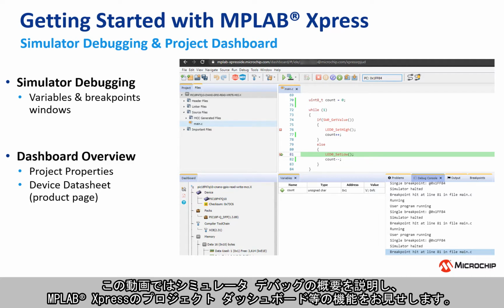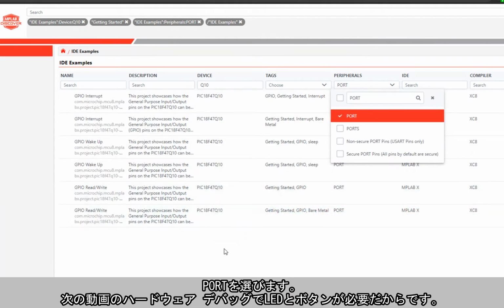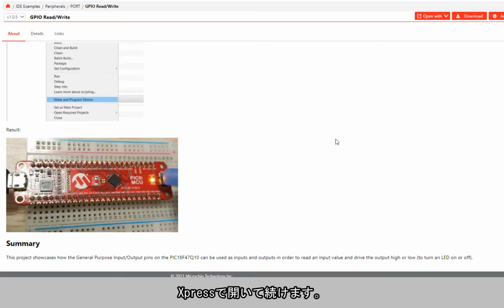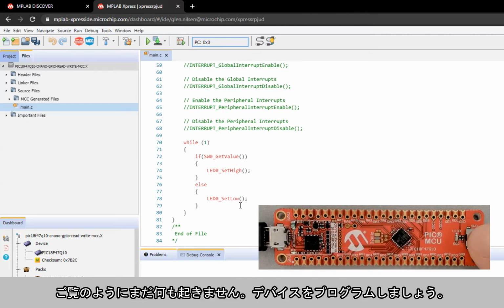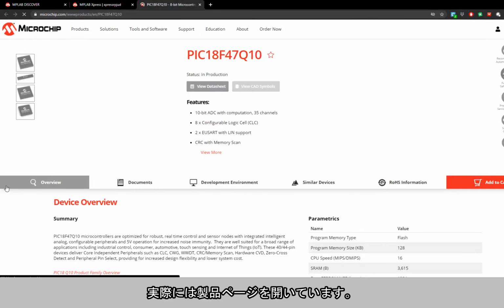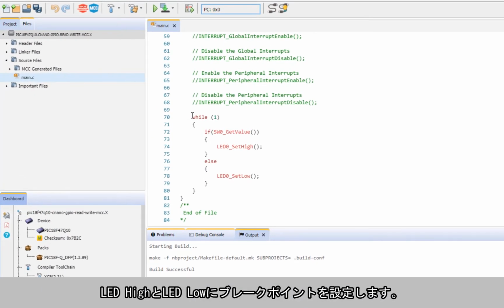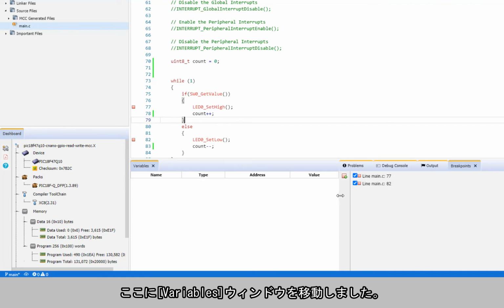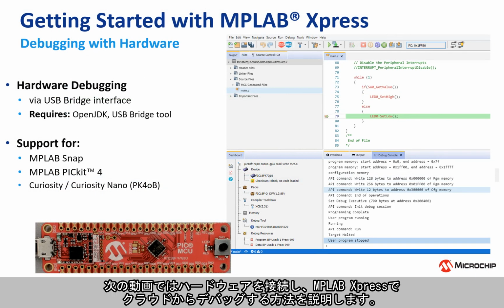MPLAB® Cloud Tools: MPLAB Xpressシミュレータ デバッグの使い方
この動画ではシミュレータ デバッグの概要を説明し、MPLAB® Xpressのプロジェクト ダッシュボード等の機能をお見せします。